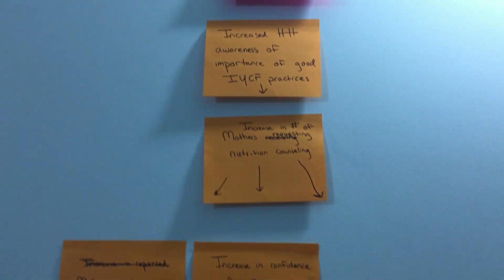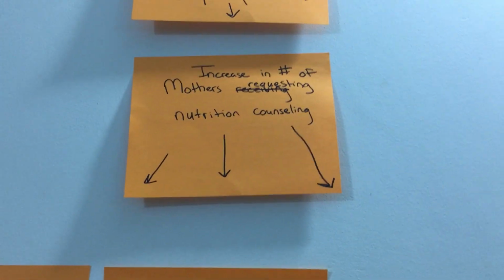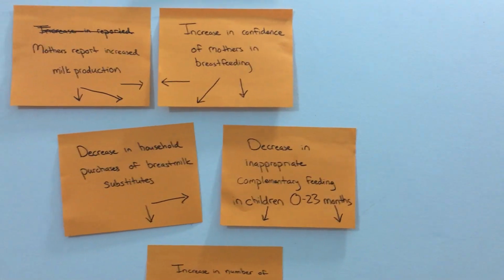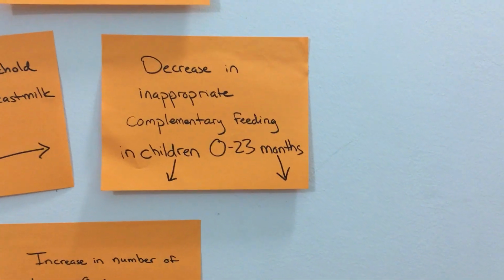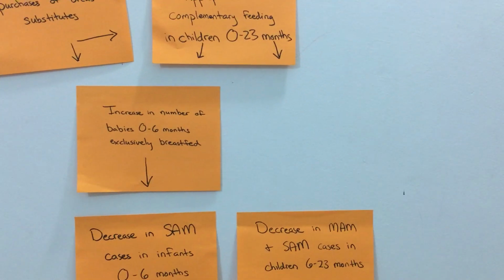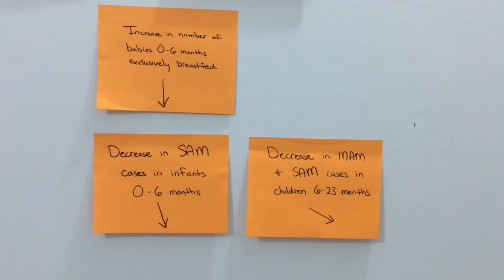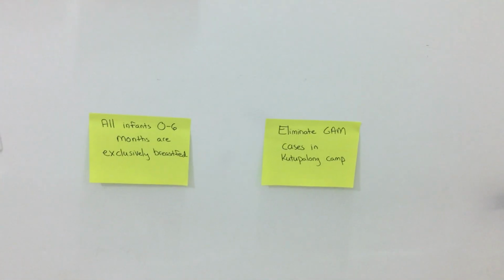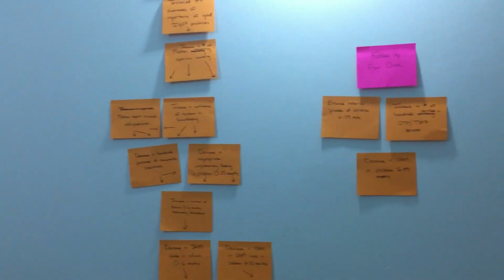Selecting Outcomes for an Evaluation Plan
Some methods on selecting which outcomes to use for an evaluation plan.